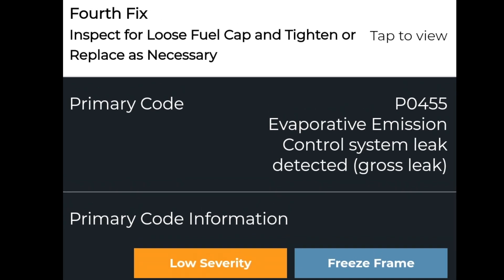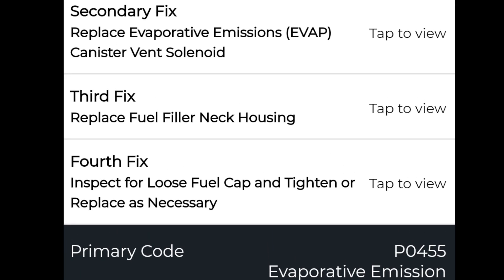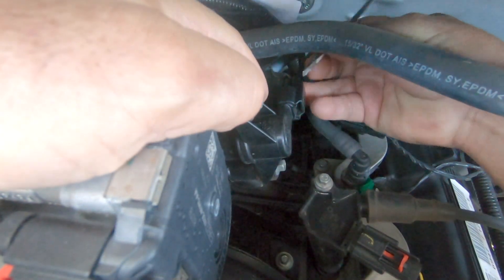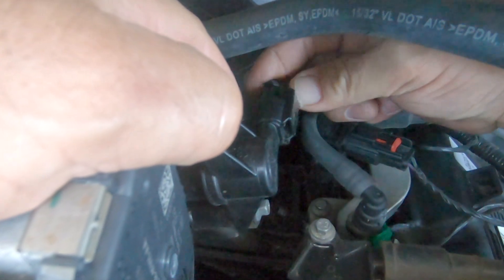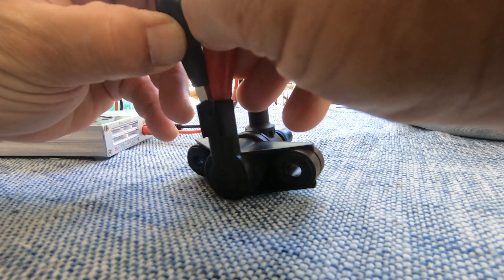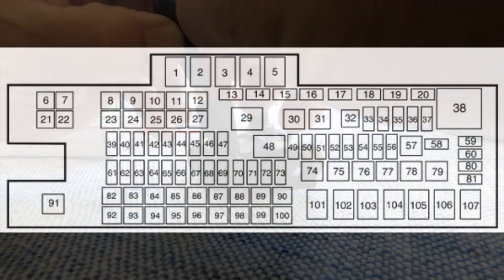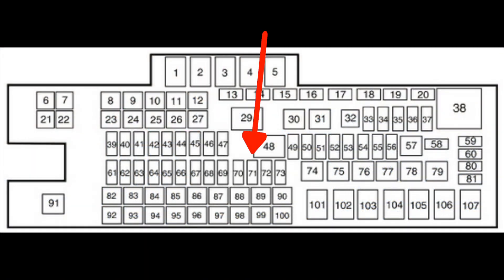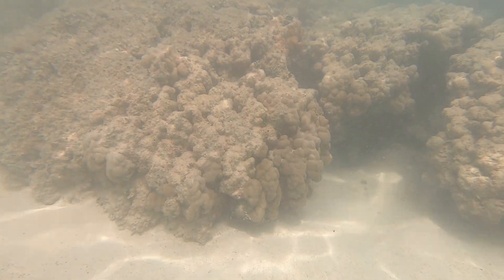F250 6.2L Gas Engine DTC P0455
I was able to fix this code by double checking the fuse for the Evap System.